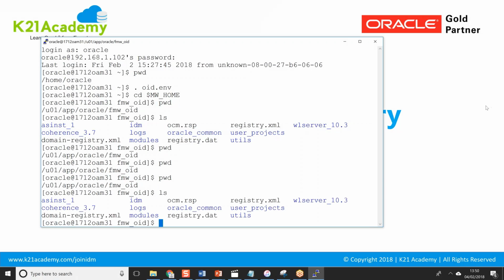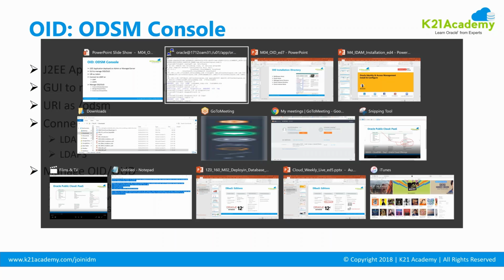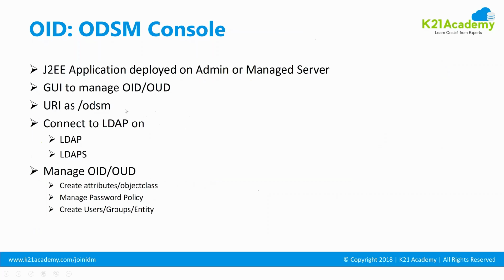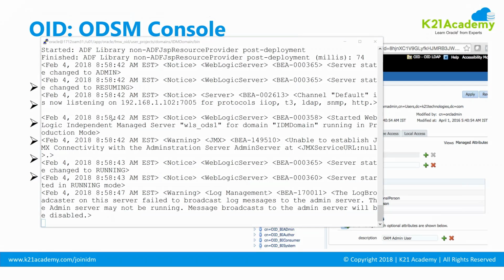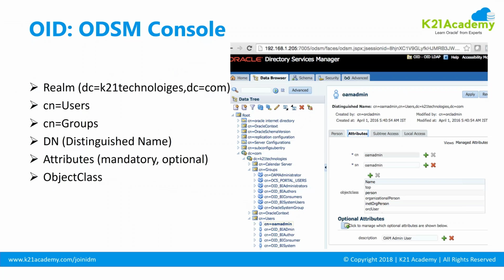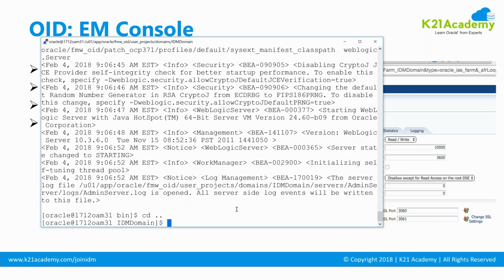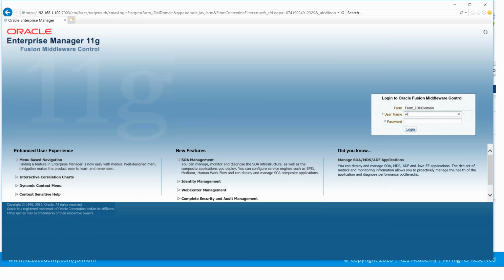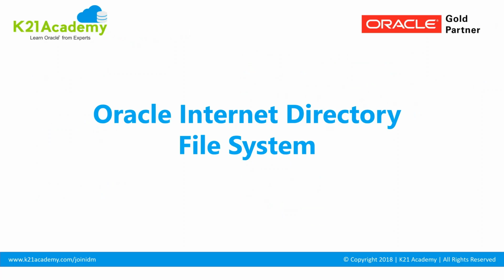OID Console Overview : ODSM, Wblogic, EM Consoles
Learn about OID Consoles Overview: ODSM, Weblogic, EM Consoles

In this Video Oracle ACE, Atul Kumar covers a high-level overview of OID Console Like ODSM , Weblogic and EM

This is just the glimpse of Oracle Internet Directory Console and is just one of the Lessons from, that we cover in our Oracle Internet Directory Course.

We Cover this in Detail in our Oracle Access Manager

PS: Preparing for Your Job as an IDM Expert? Download Your FREE Copy of Interview Questions guide for OIM